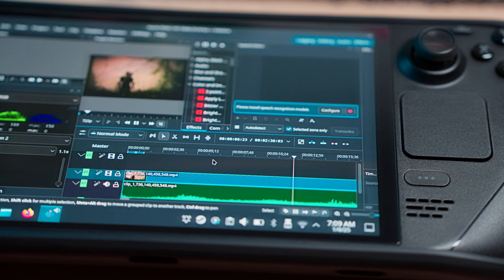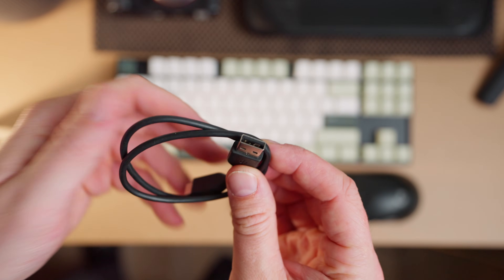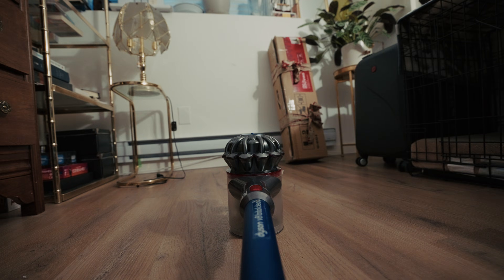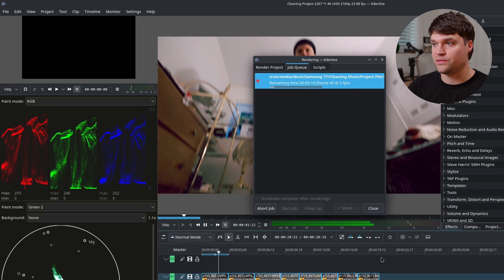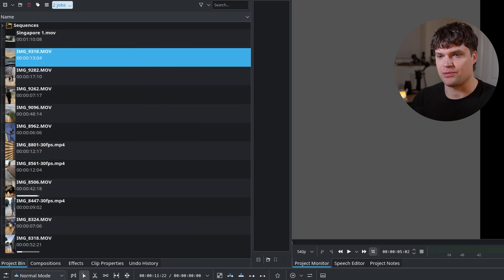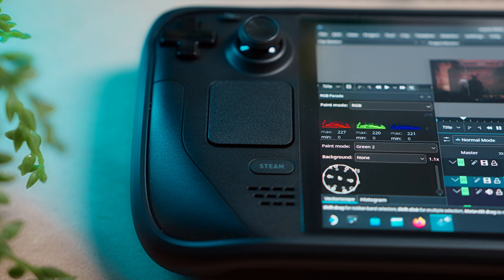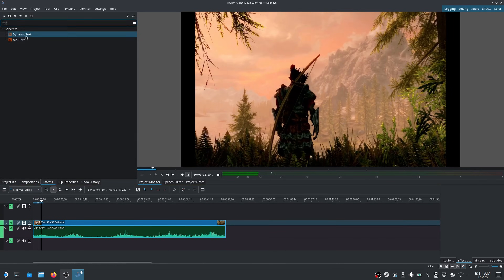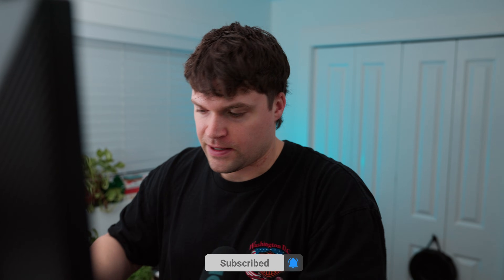Can You Edit On A Steam Deck?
My Gear List
Beginner Gear

Platforms I use:
Best Music for Creators (get 2 extra months free)
All-In-One Platform for Creators ($50 off with link)